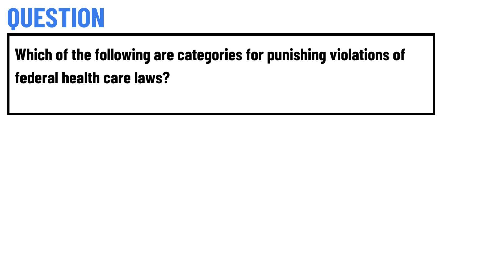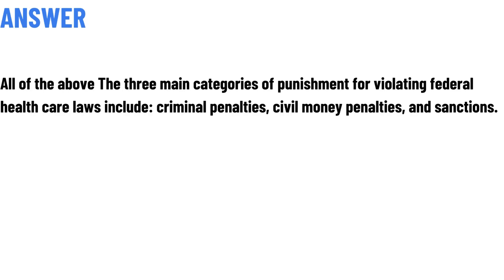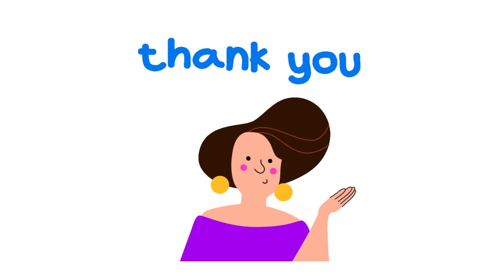Which of the following are categories for punishing violations of federal health care laws?